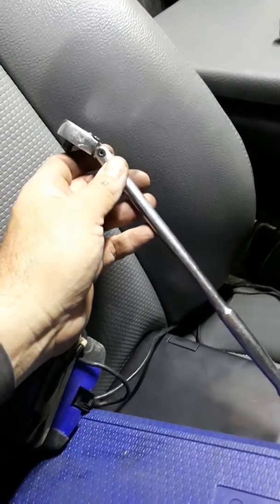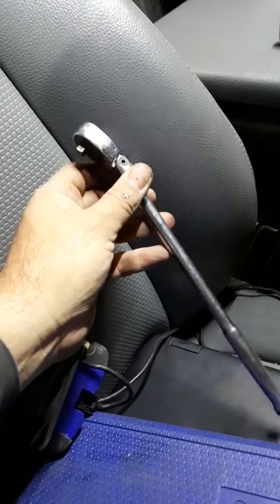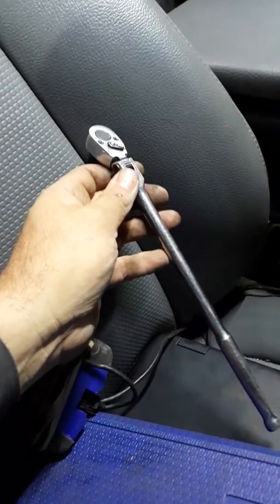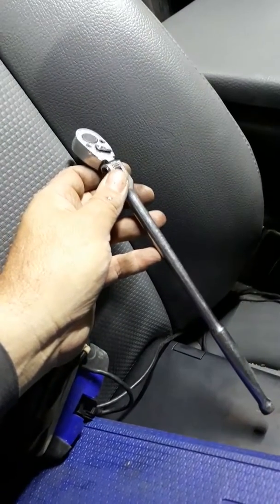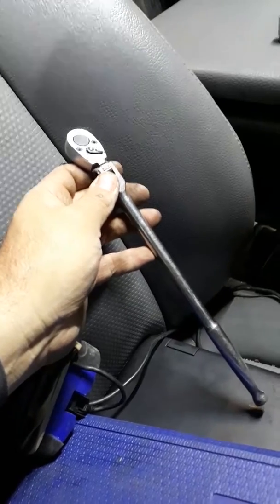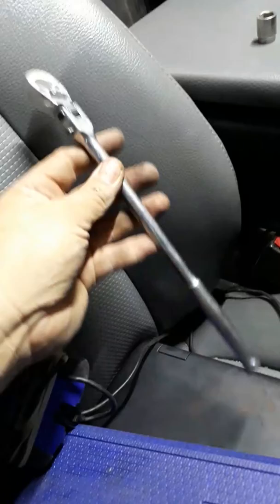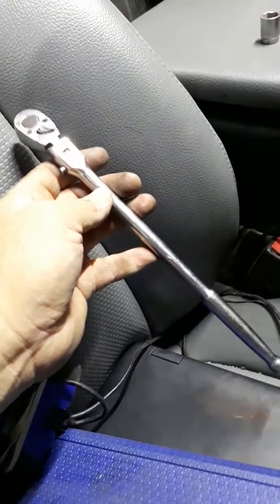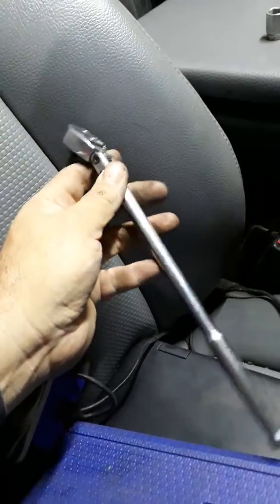Ez red 1/4 flex long handle rachect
An alternative to snap-on long reach ratchet for 66%-75% less